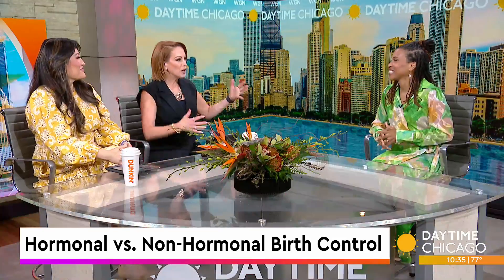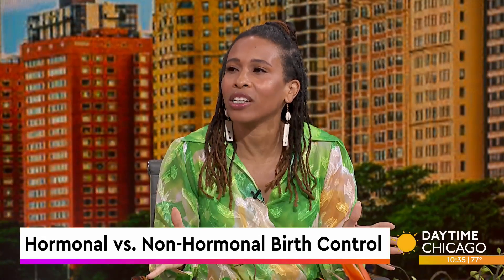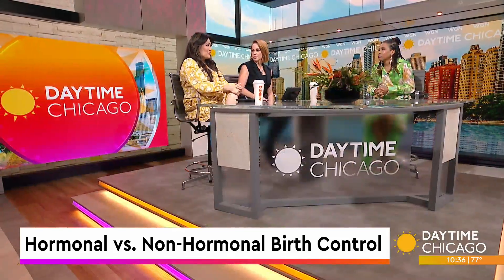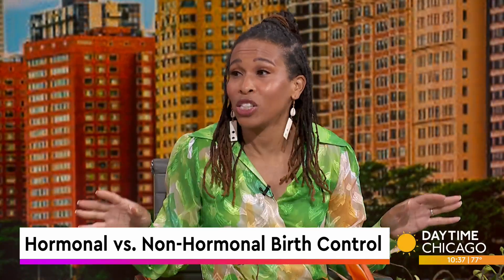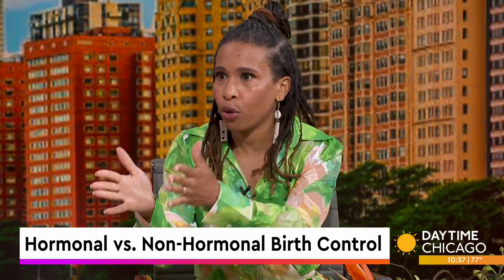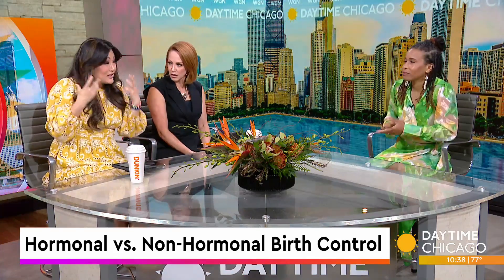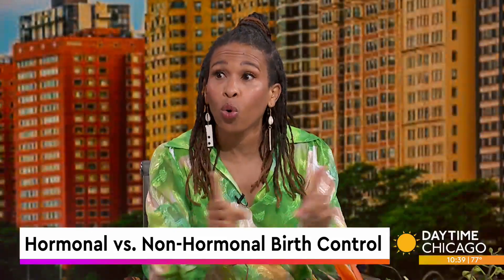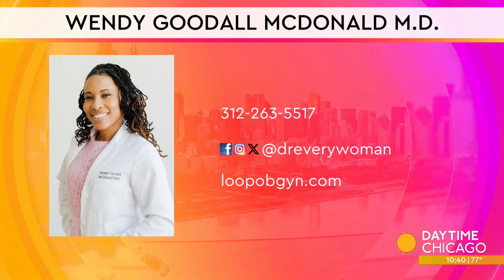Hormonal vs. Non-Hormonal Birth Control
When it comes to birth control, there are a wide variety of options from the pill to the patch, the ring, the shot, IUDs and the list goes on.

Dr. Wendy McDonald joined us to break down the difference between hormonal and non-hormonal options and which might work best for you.